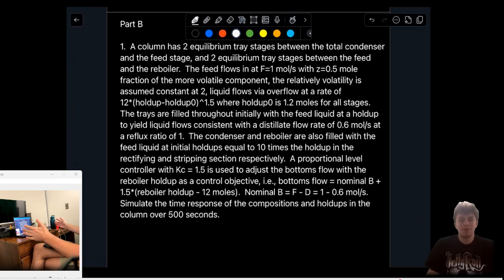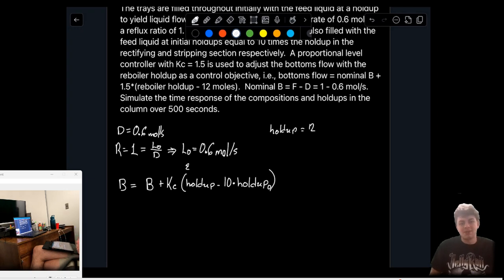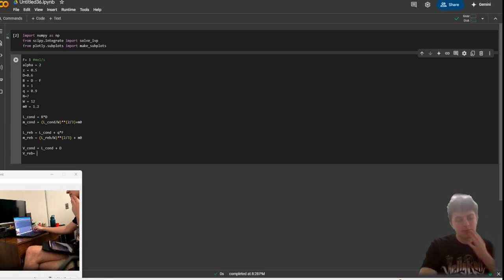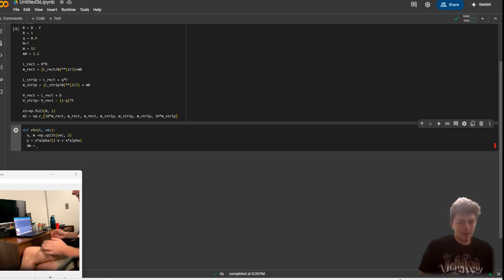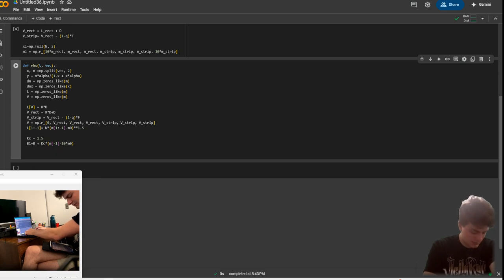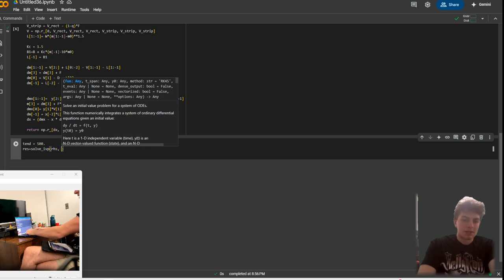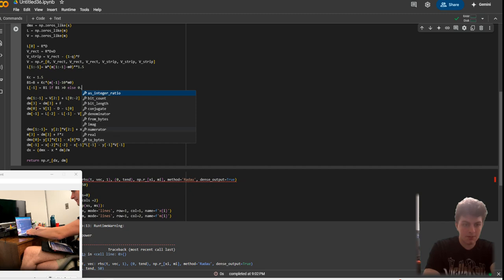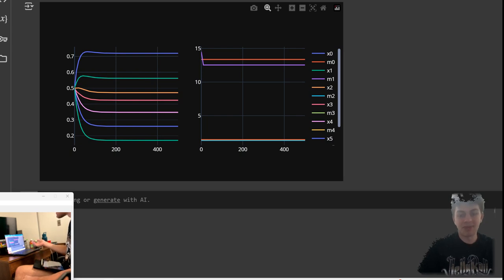Simulating Dynamic Distillation Startup from Feed Comp in Each Tray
CHE4071 HW 3 Part B